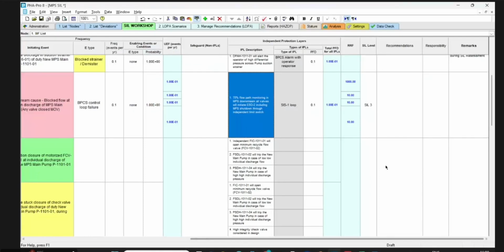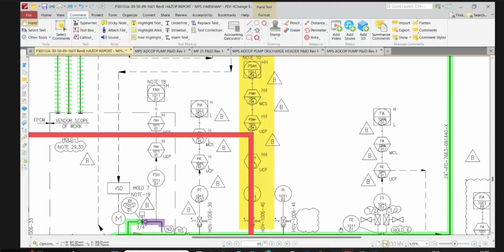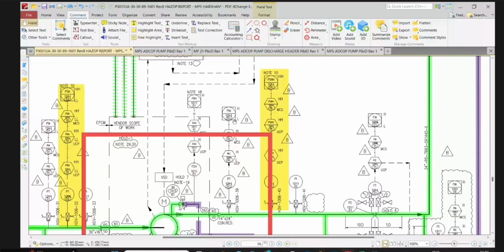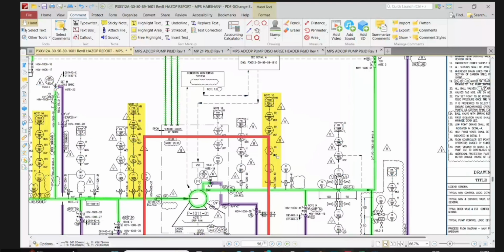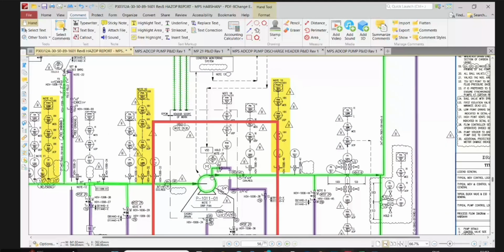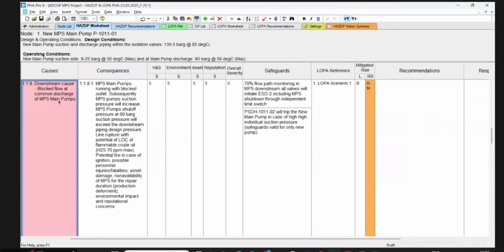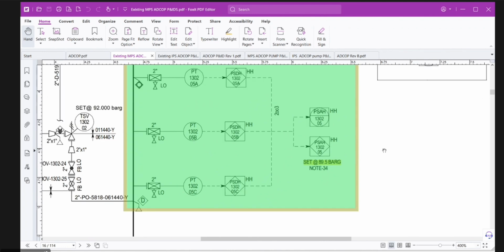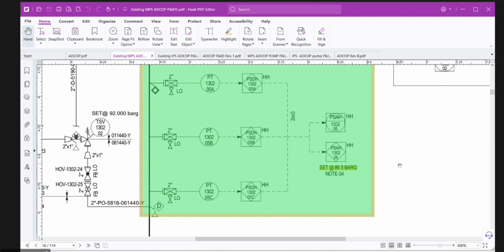Safety Integrity Level | Safety Integrity Level Workshop | Part 20 | SIL | IITC